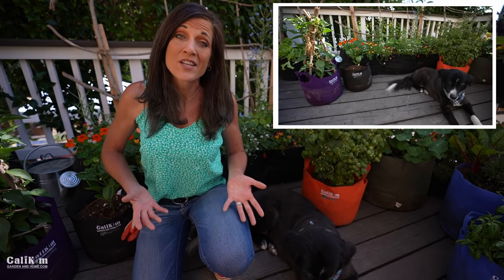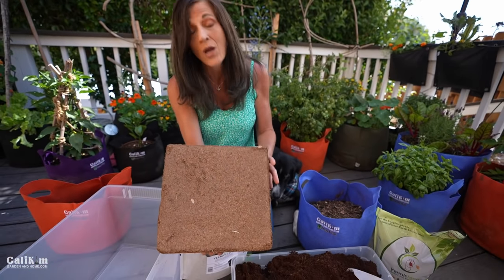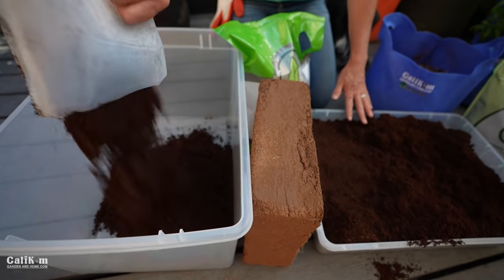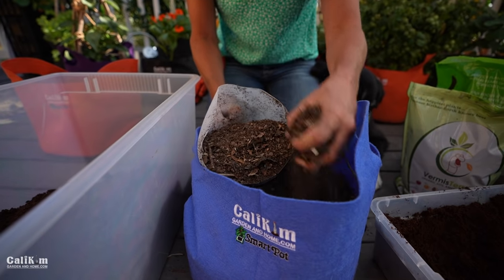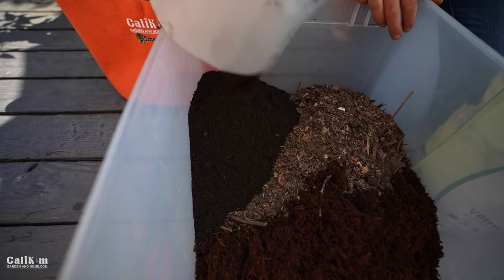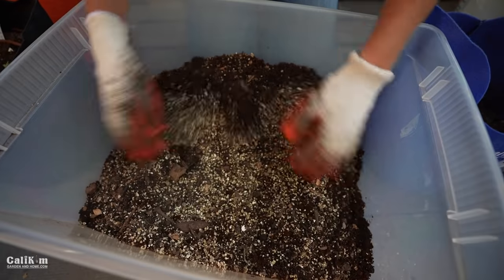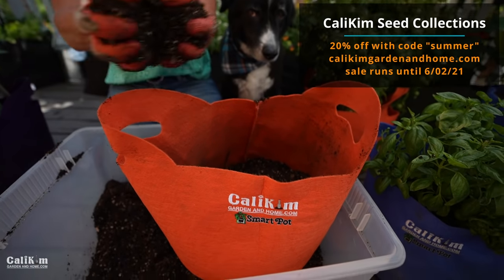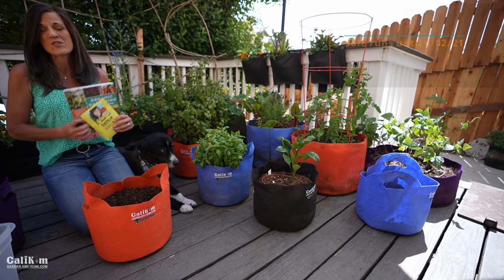How to Make DIY Easy, Cheap Organic Potting Soil with 4 Ingredients/ Container Garden Series #2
Make this easy, cheap recipe for organic potting soil with just 4 ingredients and save a ton of money in your container vegetable garden!

Supplies used in this video:
Coco Coir: large brick Small bricks

SEEDS
Grow with CaliKim Seed Collections (spring garden, container garden, herbs, lettuce and more!)

CONTAINERS
CaliKimSmart Pots: 5 gallon (NEW: 5 gallon vivid colors with handles) 1 gallon, purple mini raised bed

DRIP IRRIGATION/WATERING
1/4” tubing, no drip emitters (supply line to connect containers)